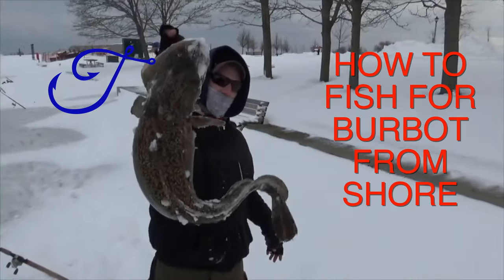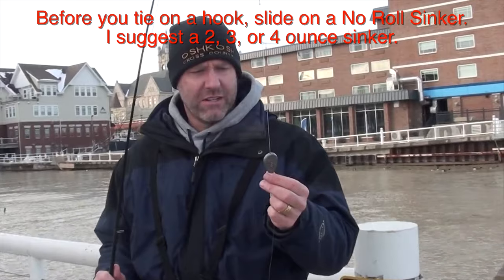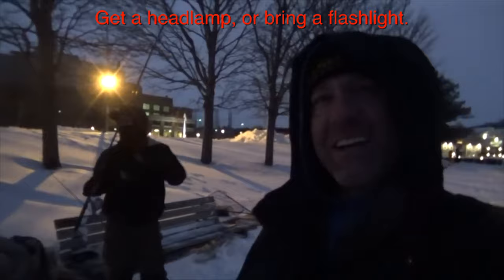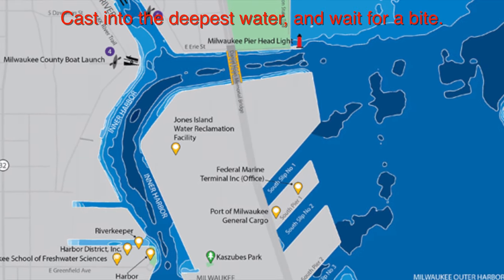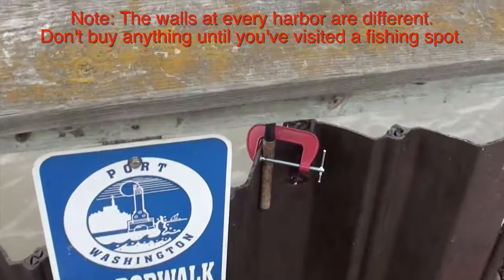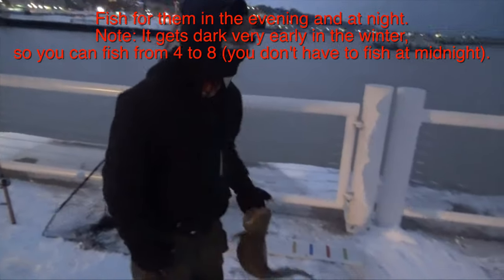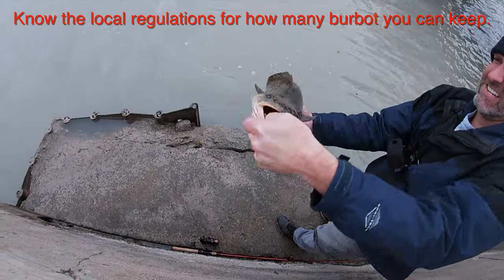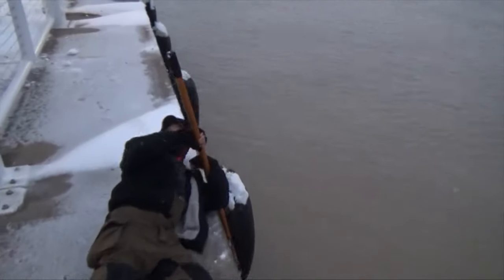How to Fish for Burbot from Shore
Here's how to fish for burbot from shore.
1. When can I catch a burbot from shore?
You can catch them in late fall and early winter in the harbors of the Great Lakes.
2. What gear should I use.  Use a 7 foot or longer fishing rod. Medium Action.  Choose a reel that can hold a lot of line.  I suggest 10 pound braid and a 10 pound mono or fluorocarbon leader.
3. How do I rig up my line?
Put on a no roll sinker, then a bead to protect your knot.  Next up is a swivel or snap swivel.  Then your leader and a hook.  I suggest a #2 or #4 bait holder hook.
4. What other gear will I need.
A big net with a long handle. A headlamp or flashlight. Warm clothes. Pliers.
5. Where do I fish?
Cast into the deepest water. Reel in your line so there is no slack and wait for a bite.
6. What do I do if I get a bite?
SET THE HOOK.
7. What time of day is best for fishing for burbot?
Fish for them in the evening or night.
8. How do I handle a burbot when I catch one?
You can grab them by the lip. They are really slimy.  If you keep them, they are really tasty.  They are related to cod.  Make sure you know the regulations if you are keeping burbot to eat.

Fishing Gear
Ultralight Reel*
Ultralight Rod*
Mono Line for Ultralight*
Medium Reel*
Medium Rod*
Braid Fishing Line*
Fluorocarbon Leader*

Camera Gear
Iphone 8+*

Tiefsa Fishing is where David Tiefenthaler - a.k.a - Tiefsa shares his fishing adventures.